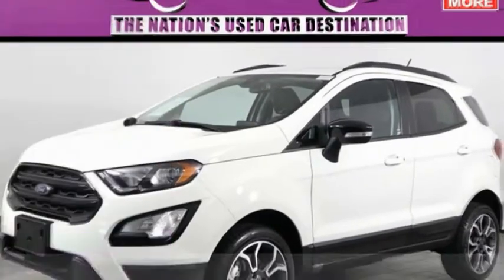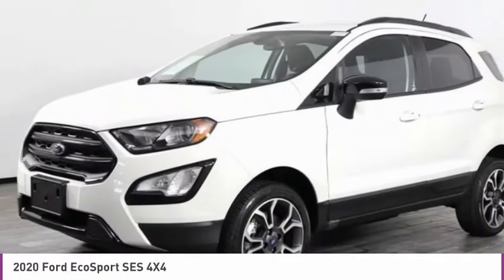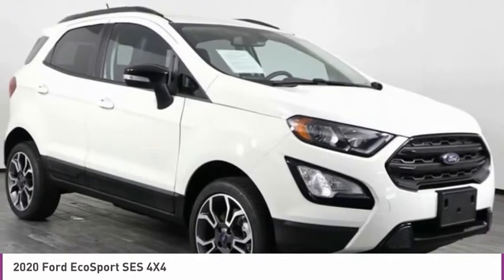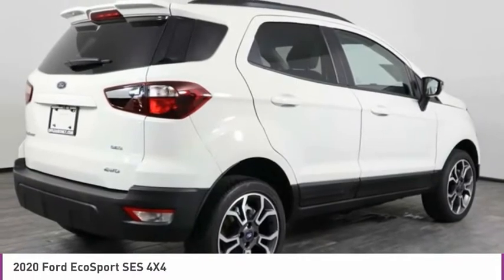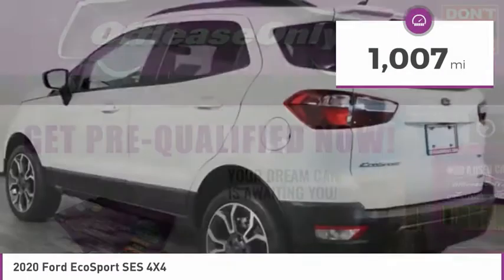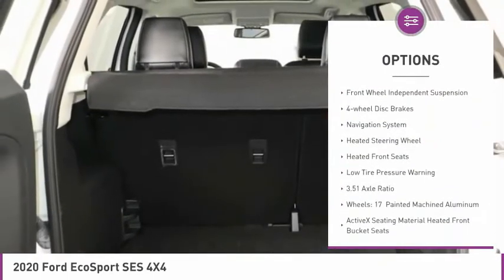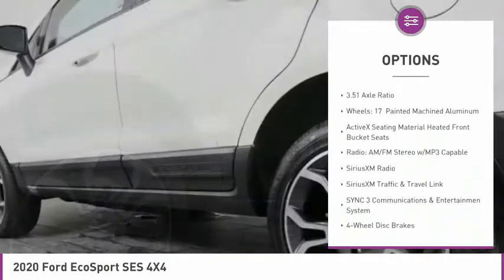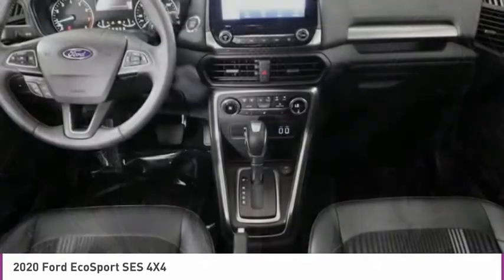2020 Ford EcoSport C308058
2020 FORD ECOSPORT West Palm Beach, FL
Stock# C308058

*One Owner | 4X4 | Sunroof | Alloy Wheels | Rearview Camera | Heated ActiveX-Trimmed Seats | SYNC | MyKey | Push Button Start | AdvanceTrac | Heated Steering Wheel | Roof Rails*

Save Big; Original Price was $28,475. Boasting impressive capability and a fresh, modern style, our Clean Carfax One Owner 2020 Ford EcoSport SES 4X4 in Diamond White is ready to roll! Powered by a 2.0 Liter 4 Cylinder that offers 166hp matched to a 6 Speed SelectShift Automatic transmission. This Four Wheel Drive SUV delivers a comfortable ride with car-like handling and easy maneuverability plus offers near 29mpg on the highway. Our EcoSport is sophisticated with a European-influenced style that is enhanced by LED lighting, fog lamps, a power sunroof, roof rails, and bold black accents, all designed to make you look good!

Inside our SES cabin, find a modern design featuring heated ActiveX-trimmed front seats, a leather heated steering wheel, keyless entry, and plenty of advanced technology. SYNC 3, Bluetooth, and FordPass Connect with available WiFi and Apple CarPlay/Android Auto are just some of the thoughtful touches that will make our EcoSport a great addition to your daily lifestyle.

Ford offers modern safety features like a rearview camera, a blind-spot monitor, cross-traffic alert, advanced airbags, traction/stability control, and Curve Control that allow you to drive with ultimate confidence. Any on-the-go family will undoubtedly benefit from the smart design of this EcoSport.